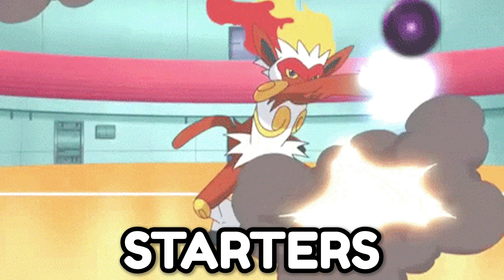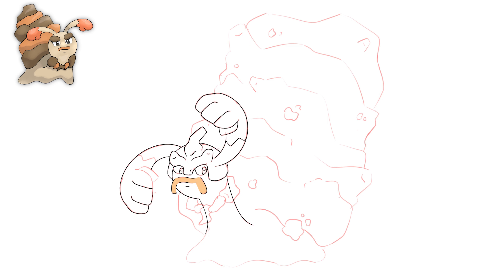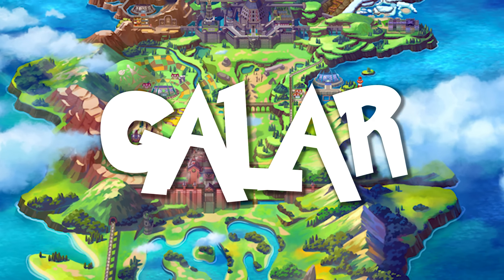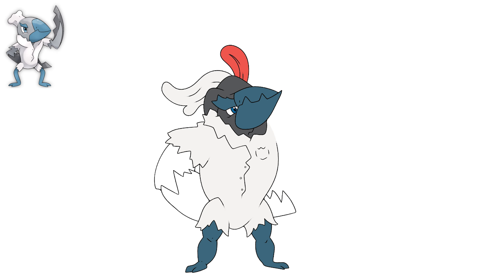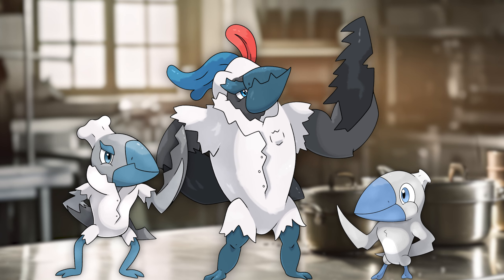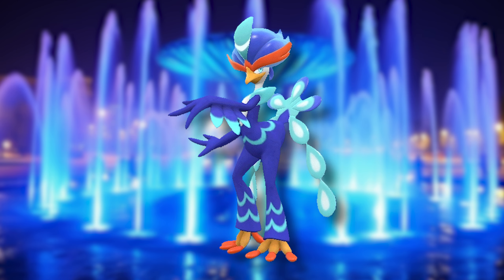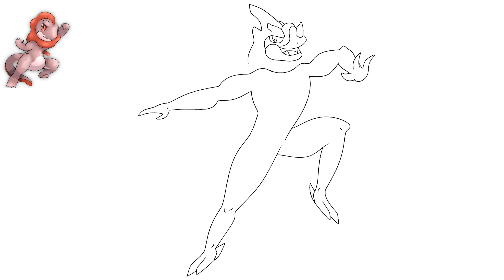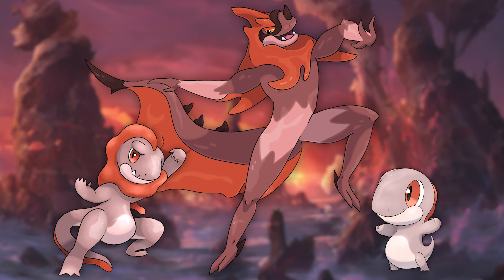What if Every Pokemon Region had FOUR Starters? - Final Stages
Today I've challenged myself to create a fourth starter for Kanto, all the way to Paldea. This is one of the first time I actually made second stages for my fakemon so I hope you like it!

Happy Gamer Nick.

0:00 Intro
0:12 Alola
3:28 Galar
6:44 Brushset
7:51 Paldea